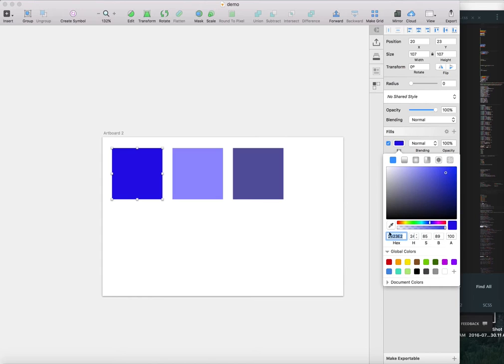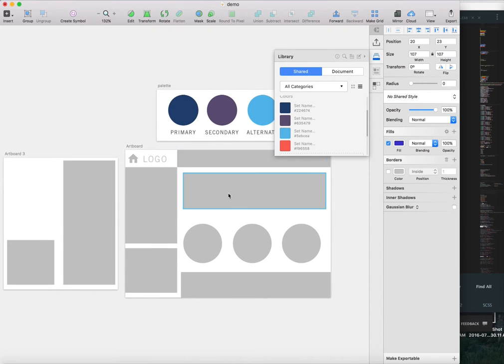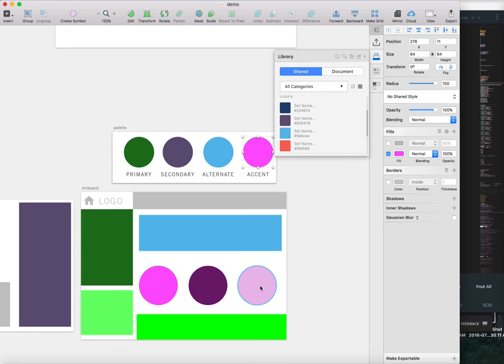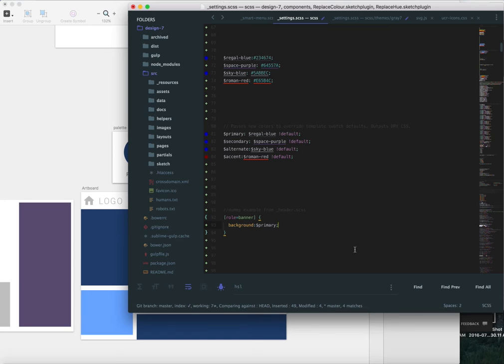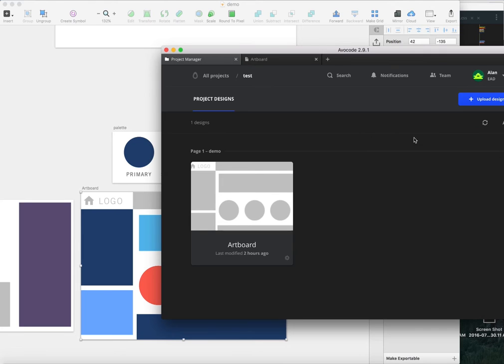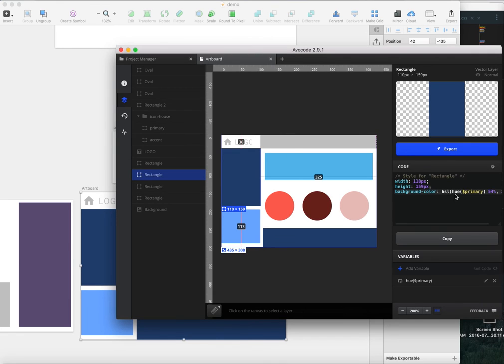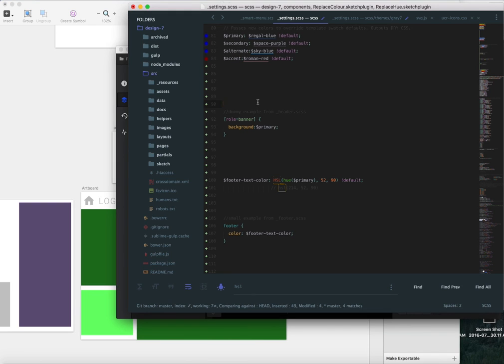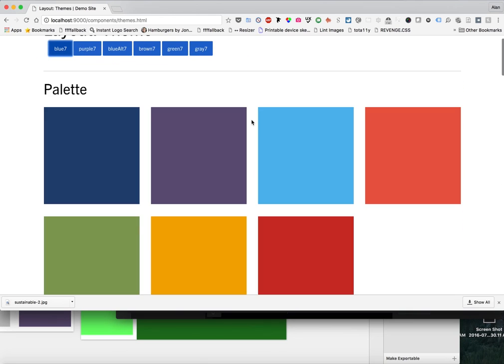Design to Development - Theming Workflow